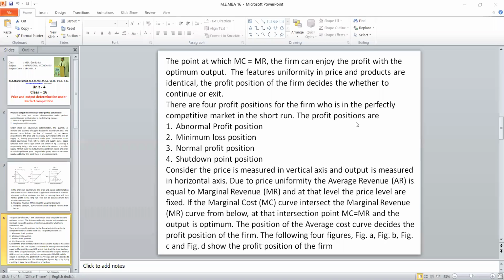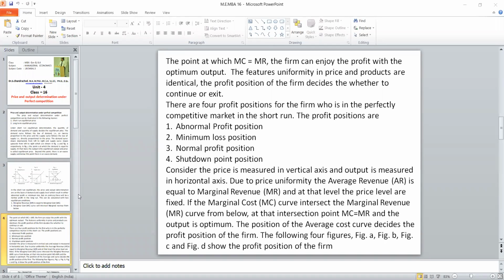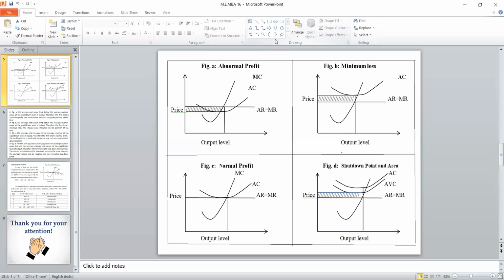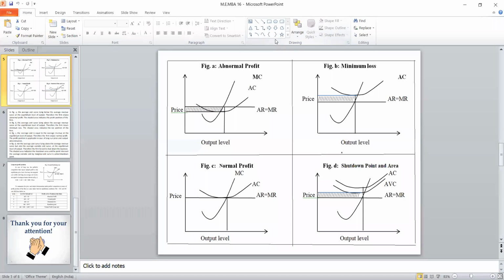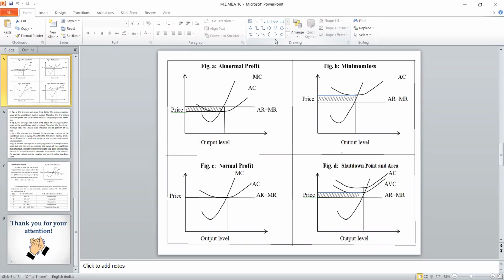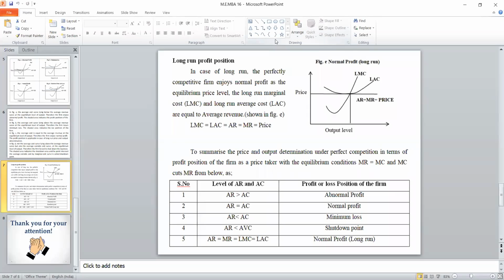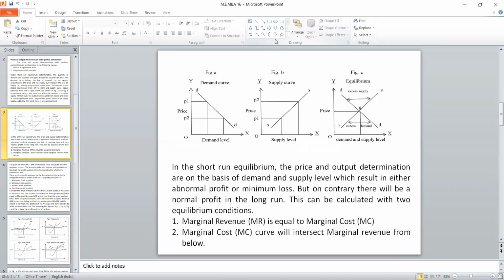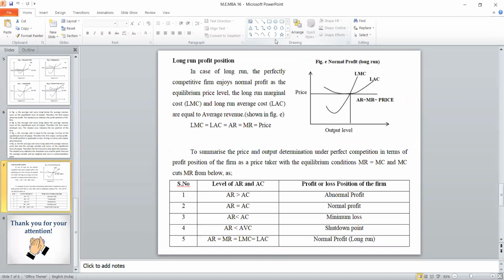Price and output determination Dr S Chandrachud